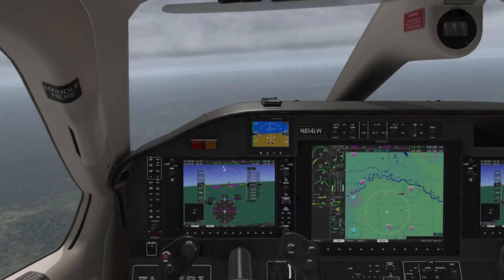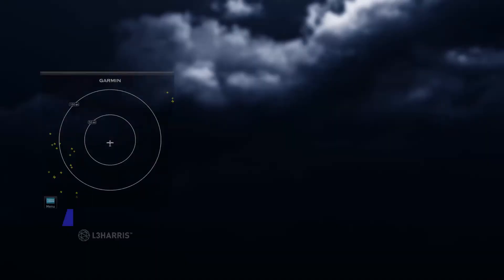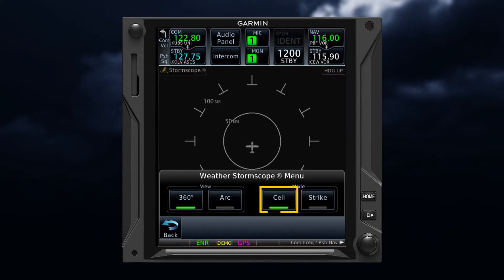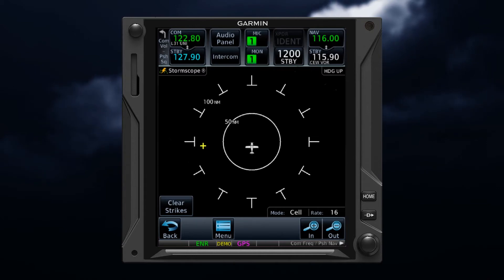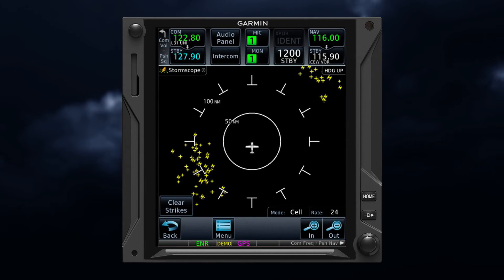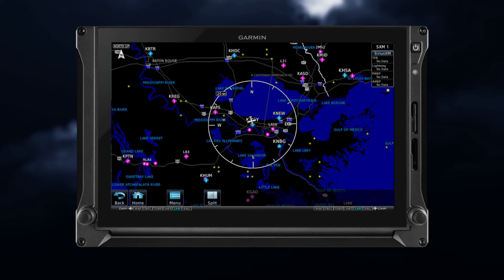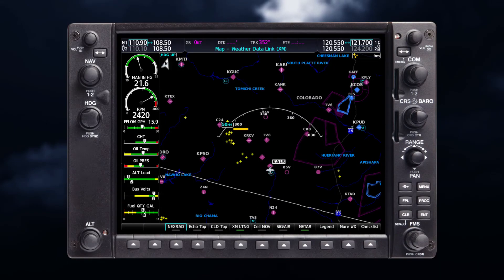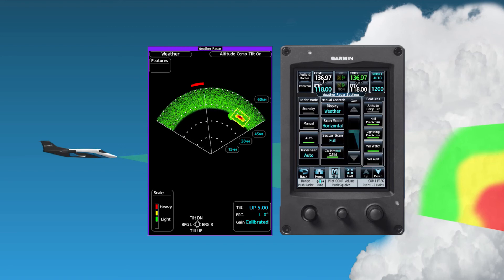How to use SiriusXM: Where there is lightning, there is a storm